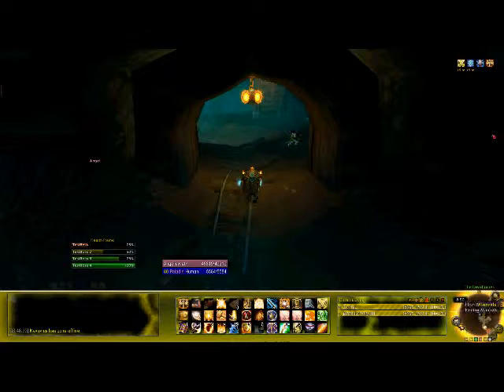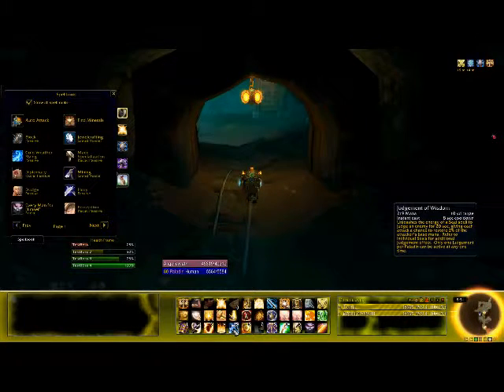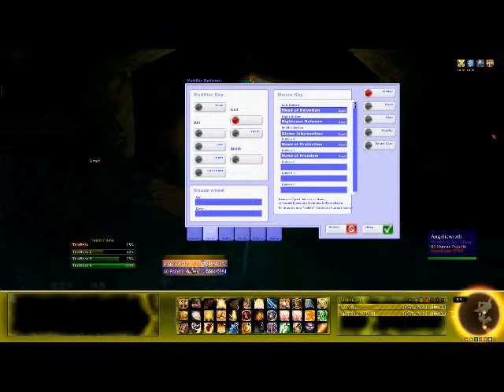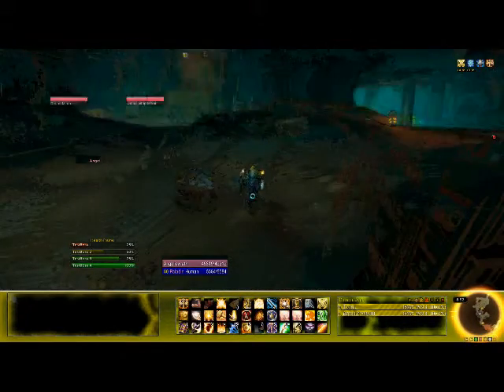NDD UI: Intro - My UI Part 3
This is part three of my intro to User Interfaces. I start out with a tour of my UI. The video quality is pretty horrible and the audio lags behind the video. I'm putting this up mainly for critiques and suggestions before I re-do it with better screen capturing software.